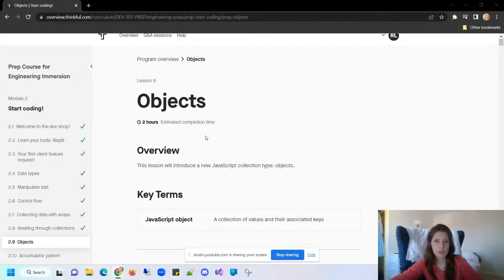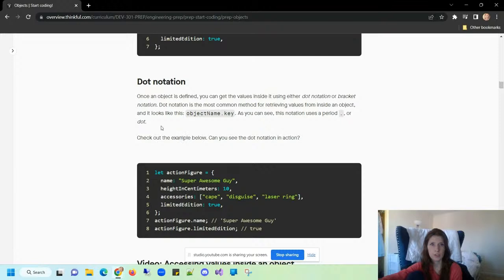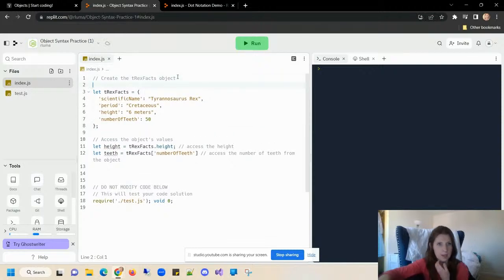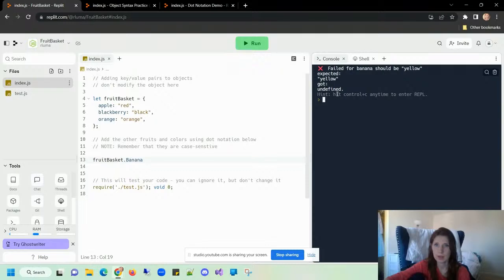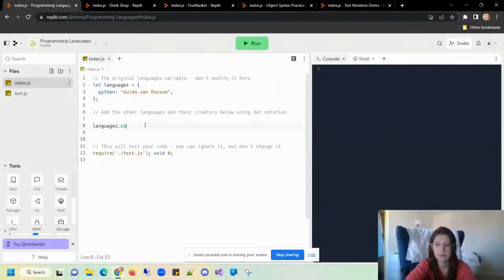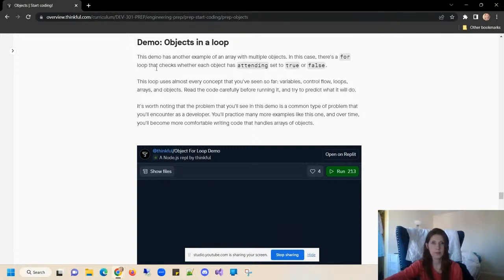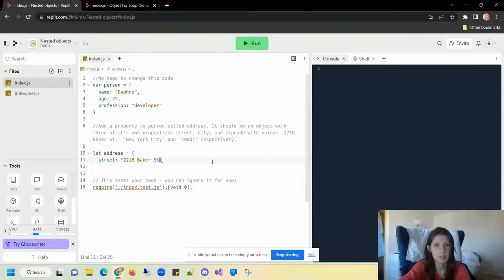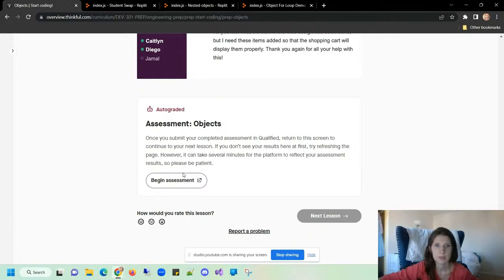Study time! Thinkful prep course: Objects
Feel free to follow along and we can learn stuff together!

Sorry about the glitches. I need to fix up my computer.